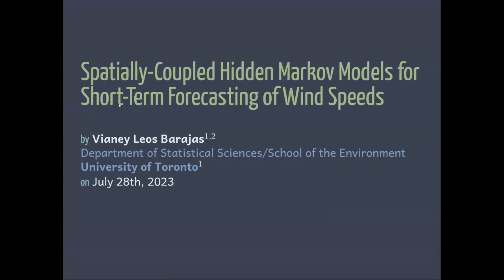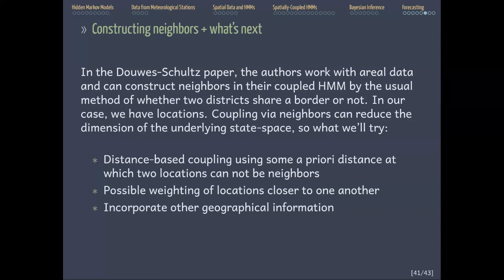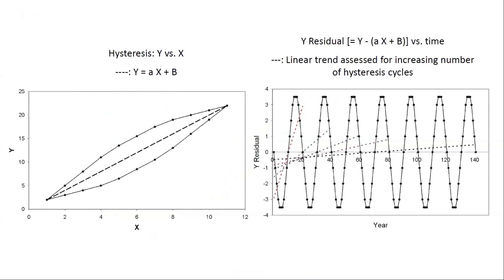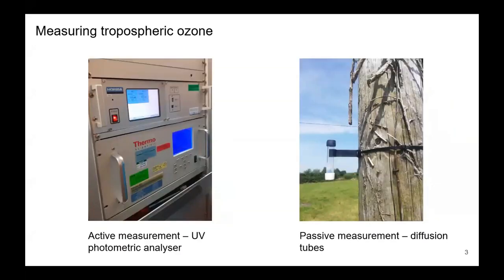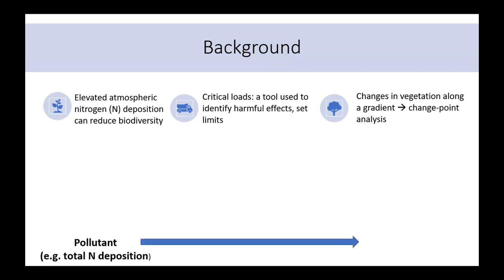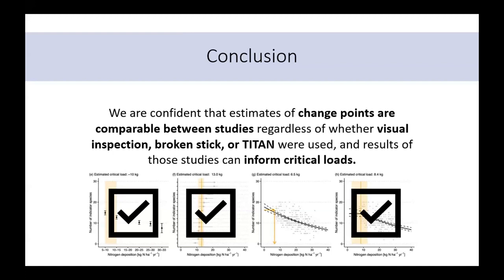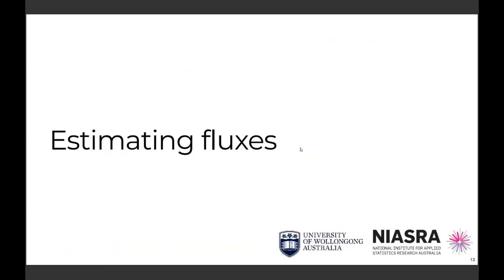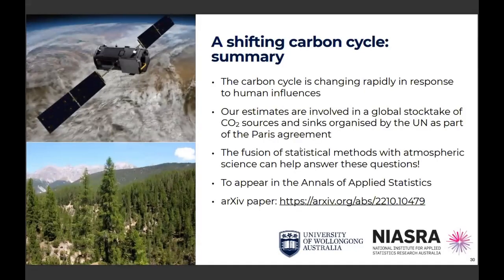TIES 2023 Session 22 Models for Atmosphere and Wind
TIES is a community passionate about our environment and solving various challenges around climate change and weather through science. Please consider joining us at below links!